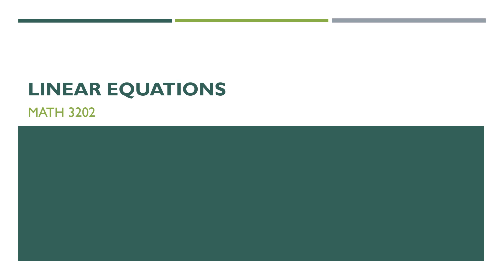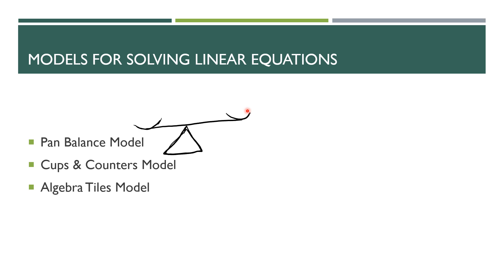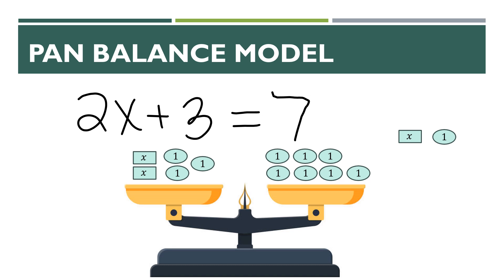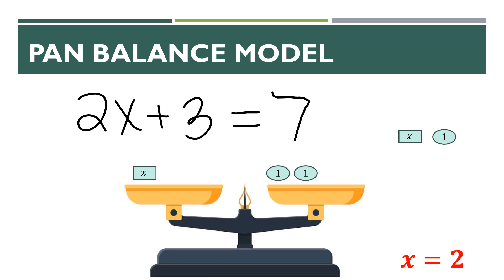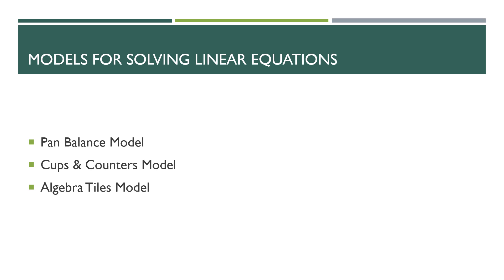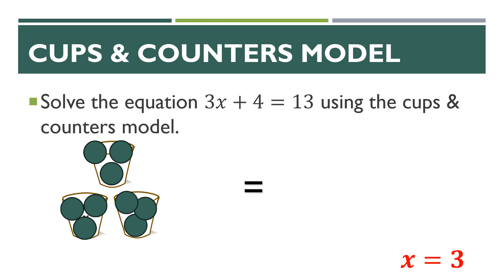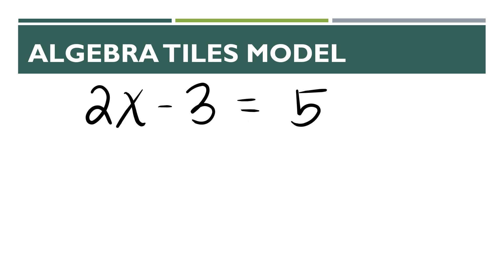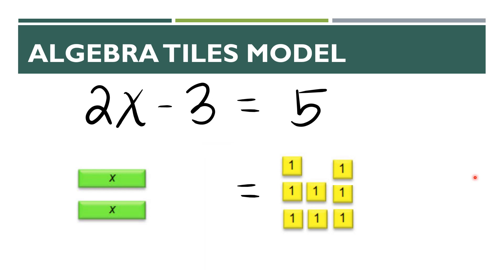(MATH 3202) Solving Linear Equations